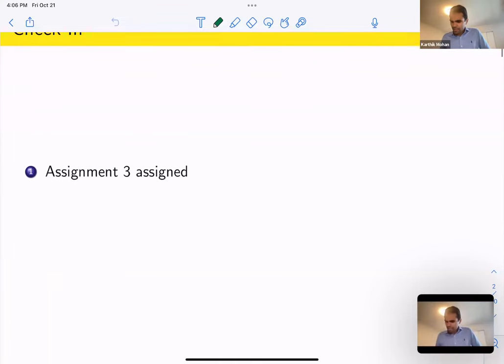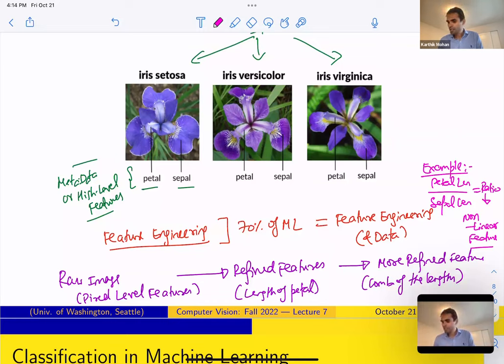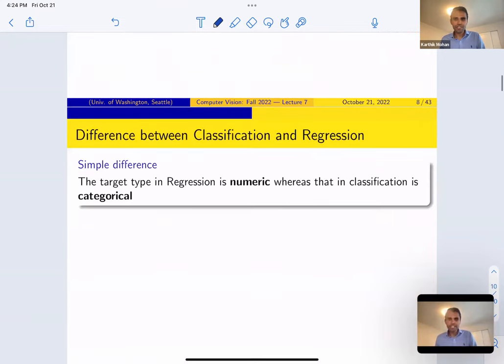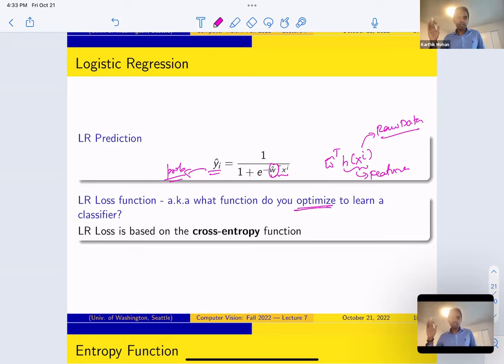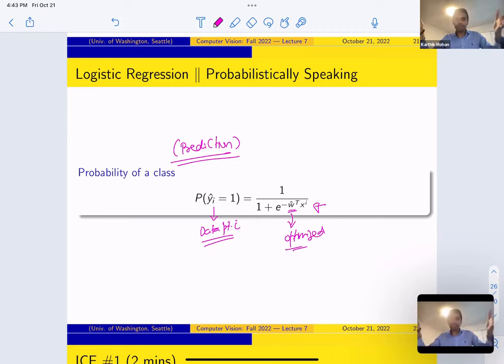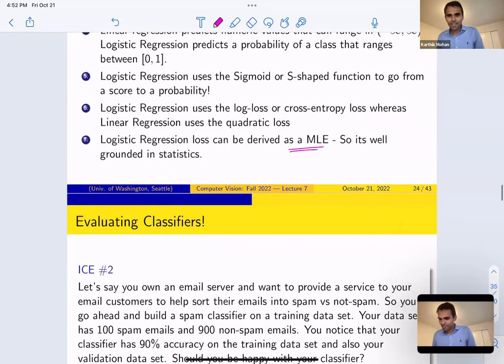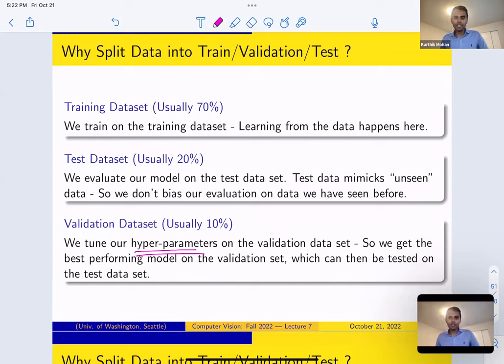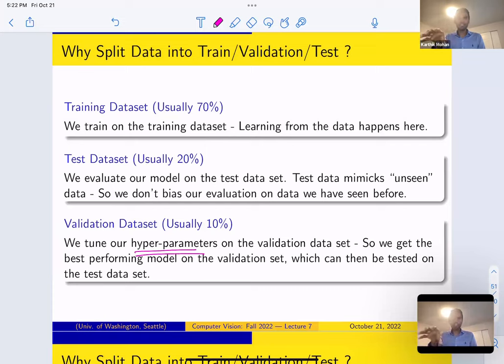Computer Vision | Lecture 7 | Image Classification Metrics and Overfitting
In this lecture, we discuss metrics for binary classification with application to image classification.

0:00 Logistics
1:29 Today
4:09 Feature Engineering in Binary Classification
17:44 Binary Classification Recap
41:33 Classification Metrics
55:51 Train/Validation/Test Splits
1:10:31 Overfitting